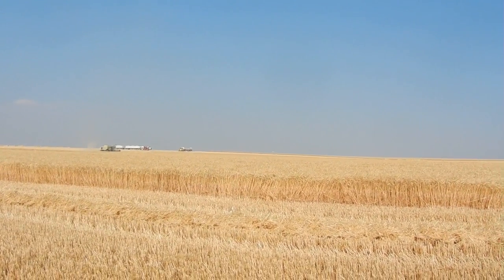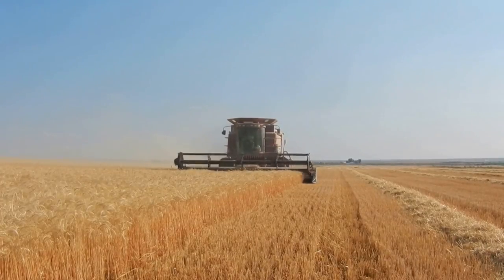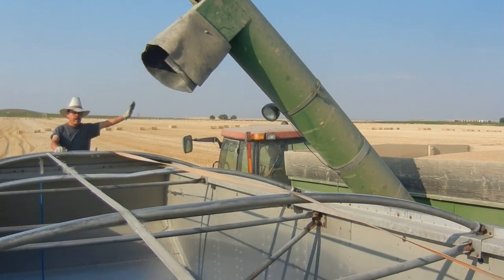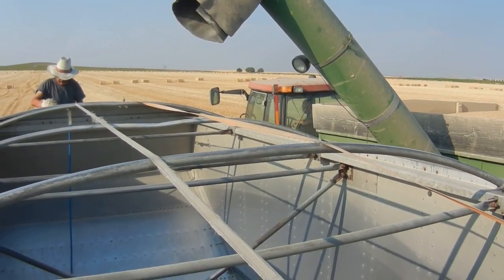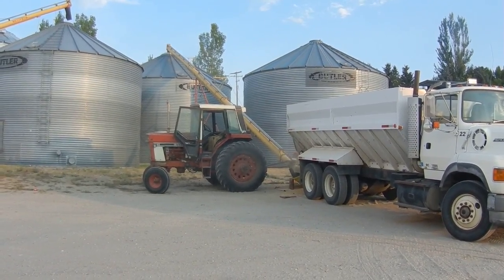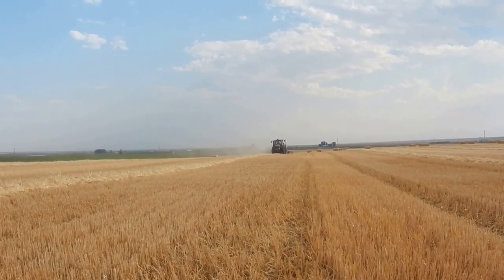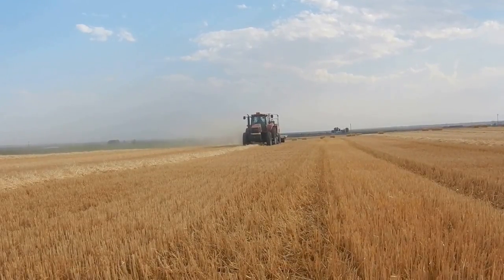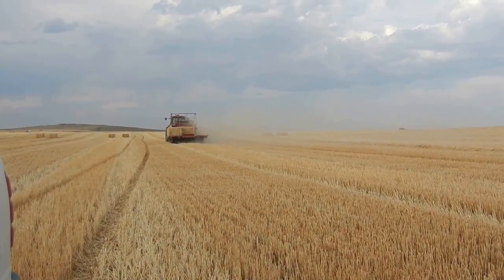On the Farm - Grain Harvest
It is a busy time of year on the farm.  Right know we are wrapping up Grain Harvest.